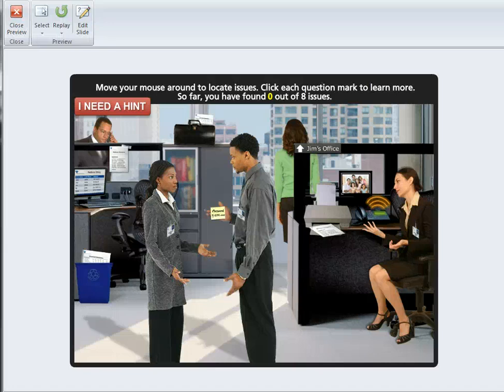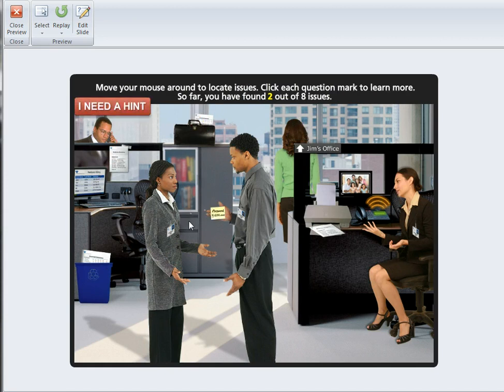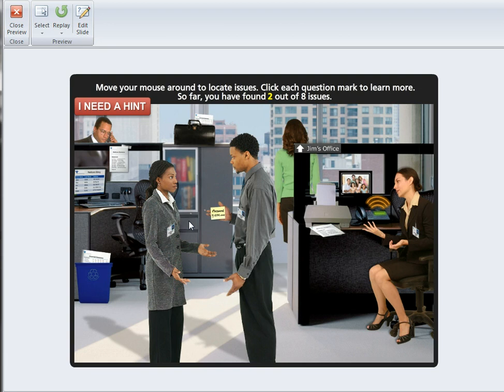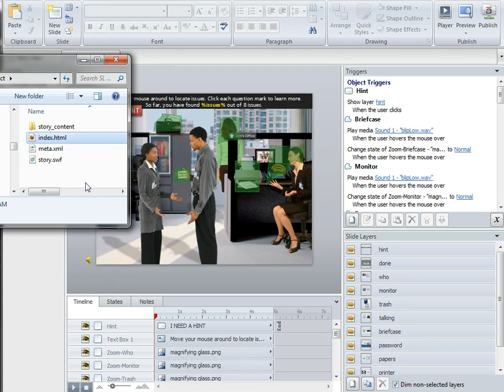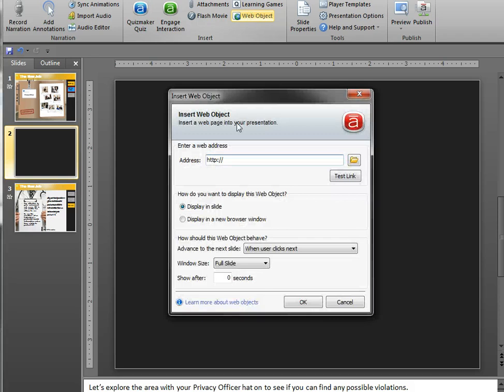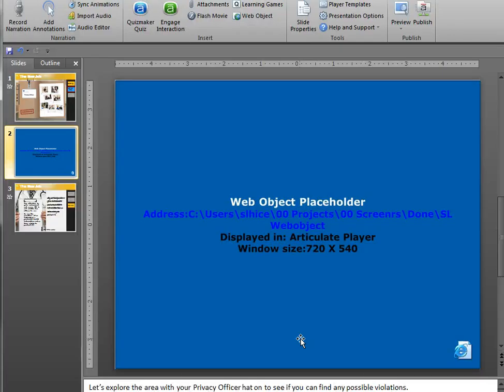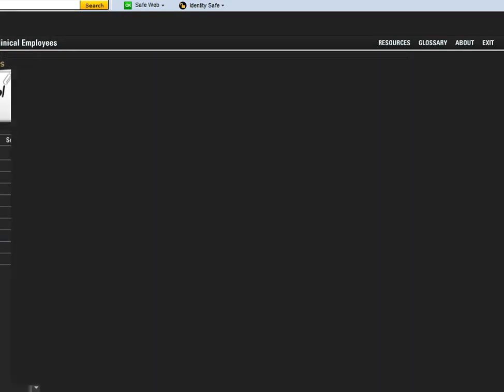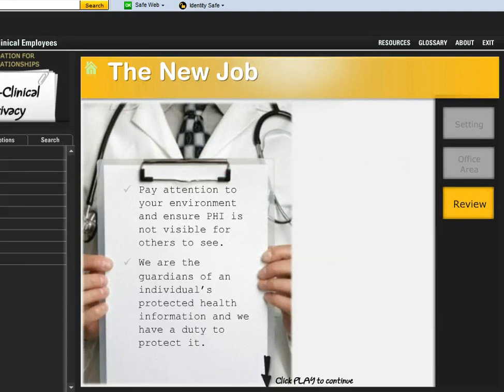Create a rollover interaction in Storyline and embed it into Articulate Presenter